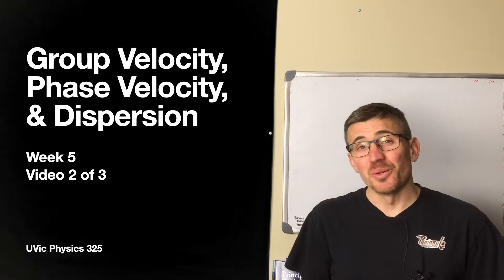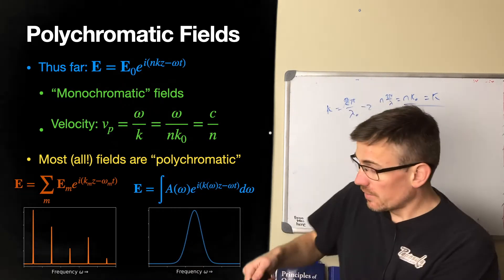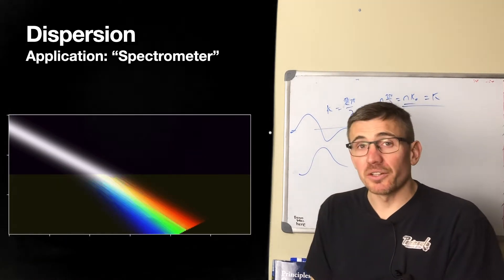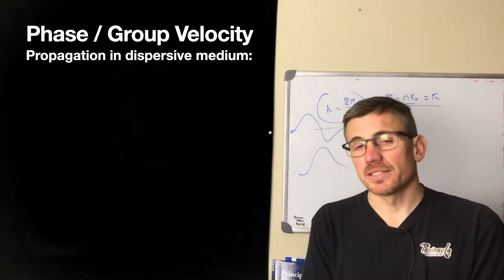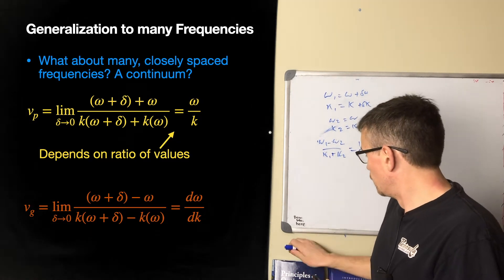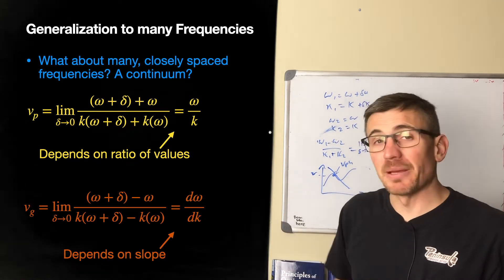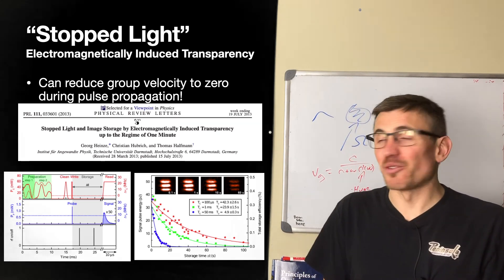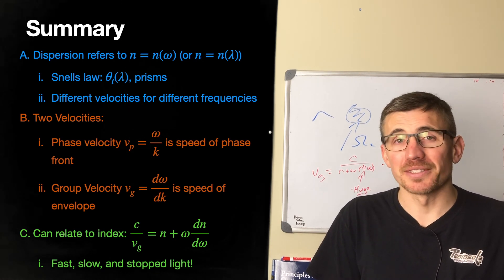Week 5b: Phase Velocity, Group Velocity, and Dispersion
In this video we explore the consequences of a frequency dependent index refraction, i.e. dispersion. We see not only that we can split light up into its constituent colours, but also see the emergence of two velocities: the phase and group velocity.